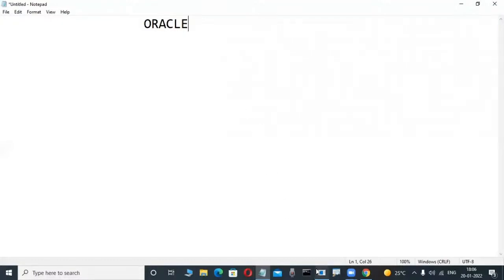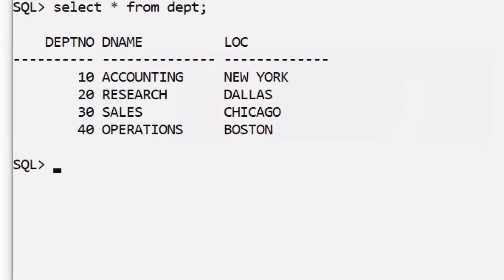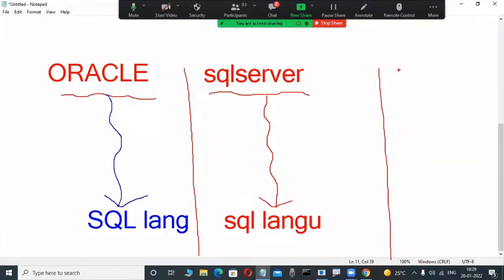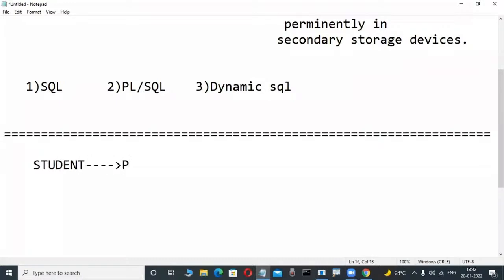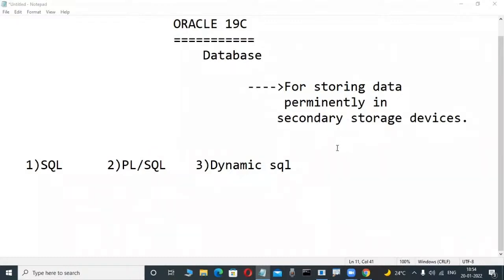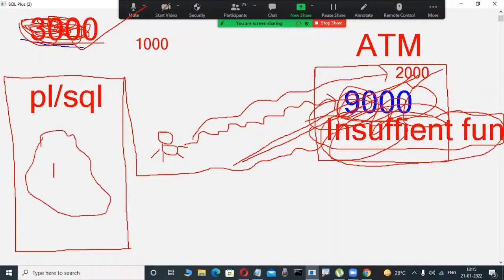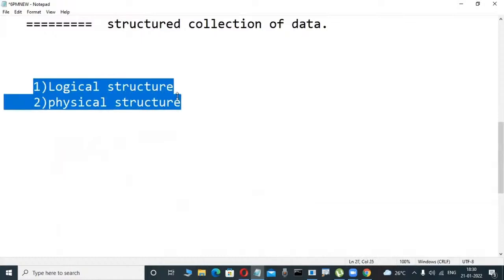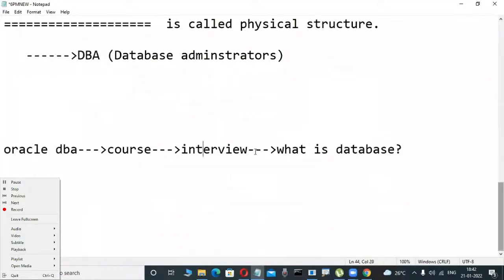ORACLE 19c tutorials by Mr. Murali Sir